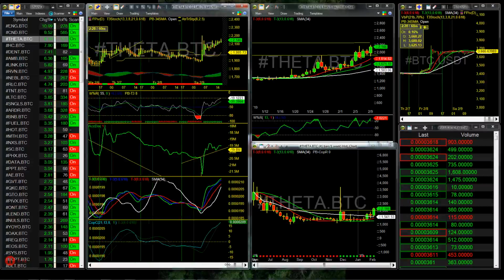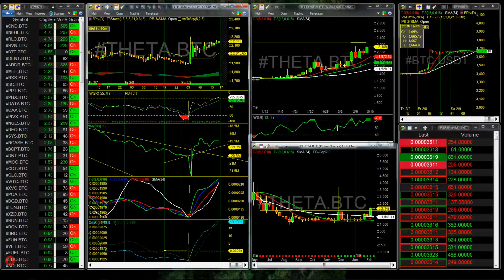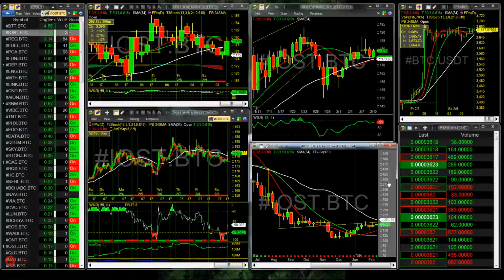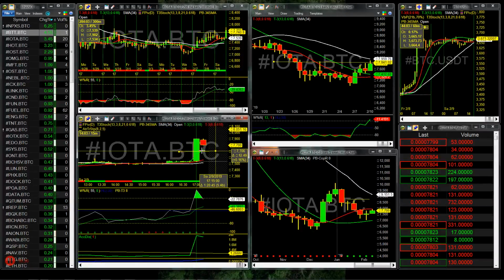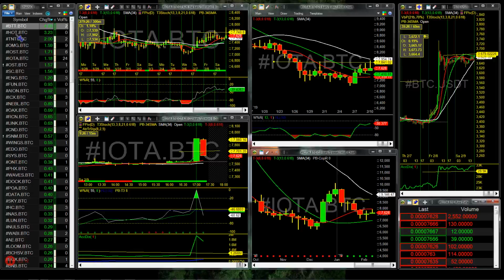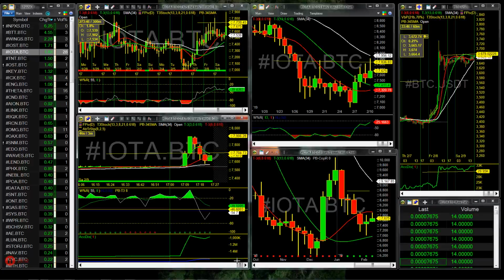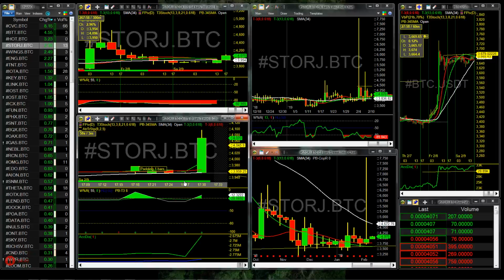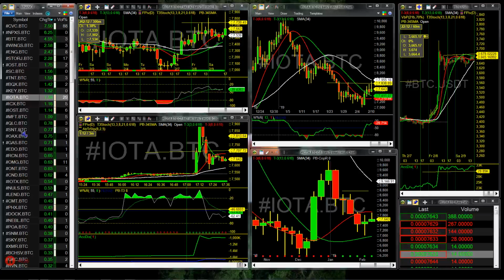Watching CVC and IOTA on Open Following Volume